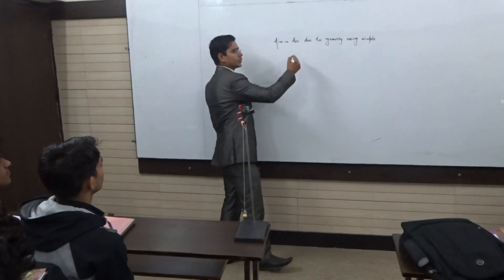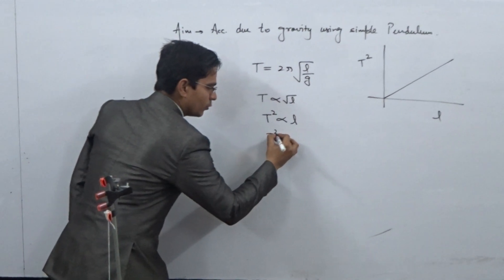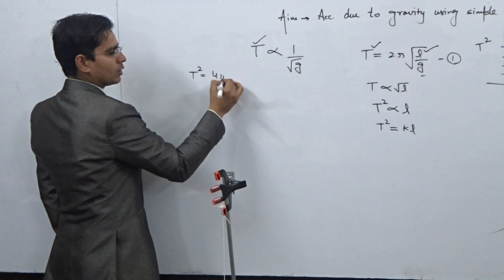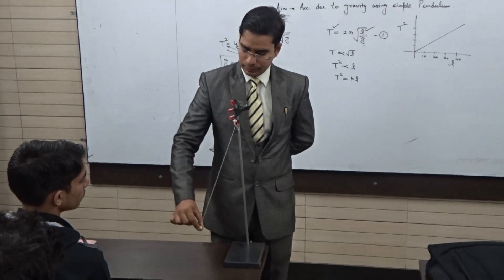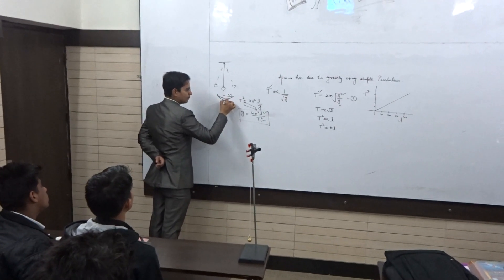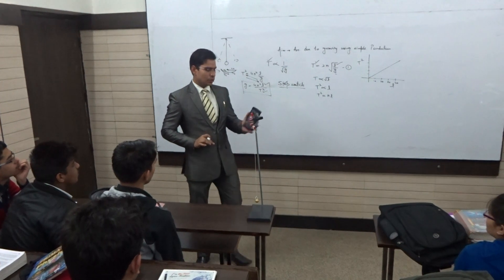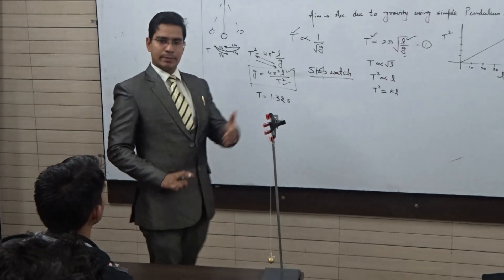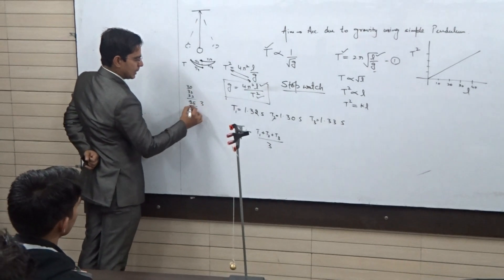11th class: Acceleration due to gravity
This video is about how to calculate value of acceleartion due to gravity using simple pendulum